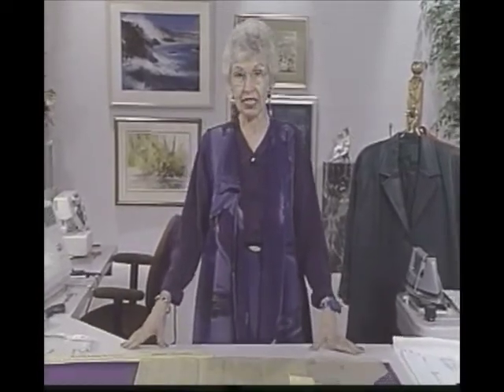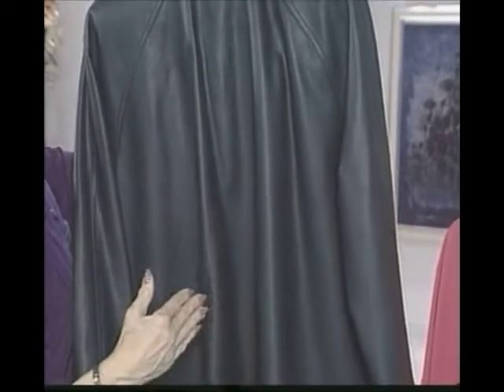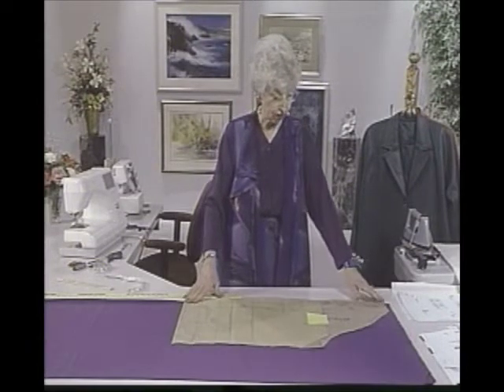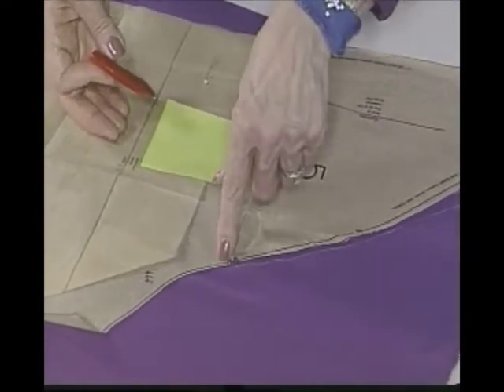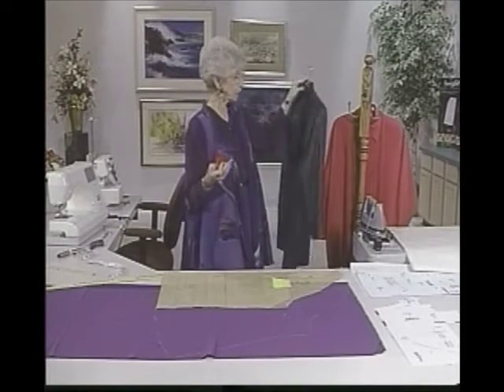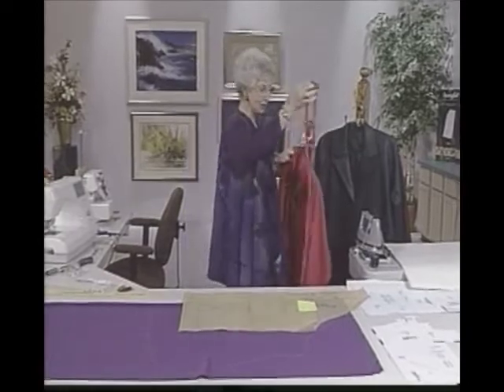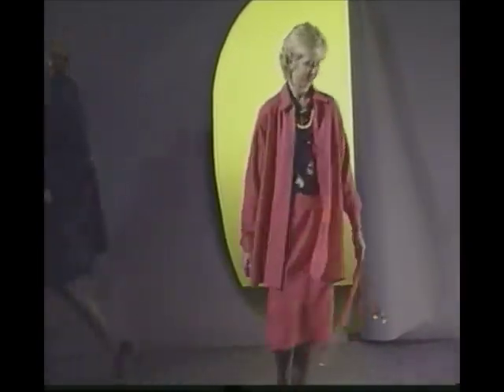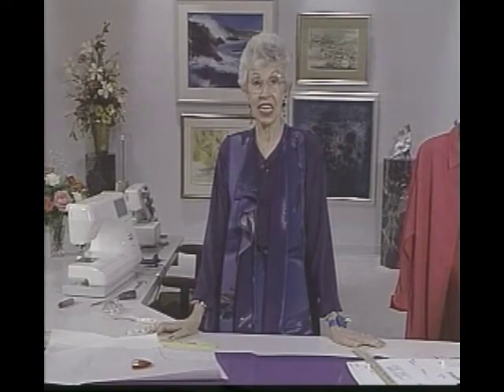The Swing with Shirley Adams Sewing Connection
Swing never truly dies! In music or clothing. Let Shirley show you how to add a-line flare to a Kelly green faux leather coat, add delicious sway to a melon colored wool jacket. You will make the matching blouse or skirt. Shirley's purple vest with asymmetrical styling is a dream.